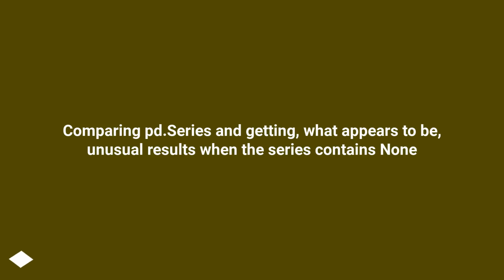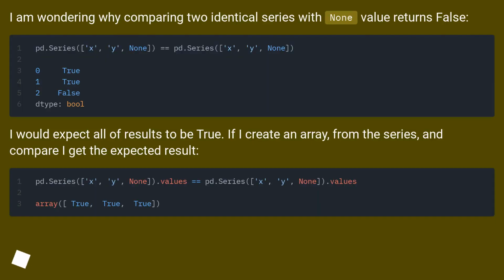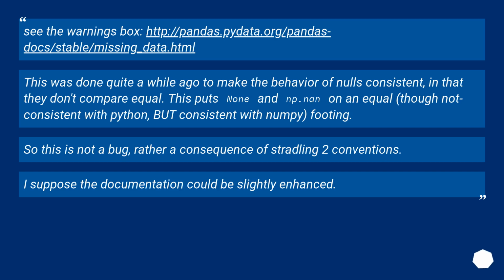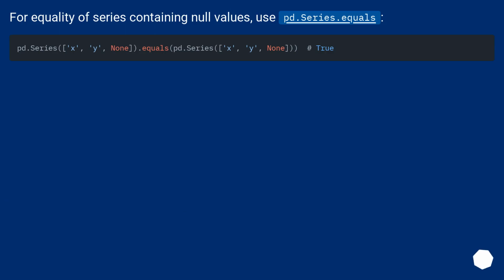Comparing pd.Series and getting, what appears to be, unusual results when the series contains None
Chapters
00:00 Question
00:57 Accepted answer (Score 3)
01:48 Thank you